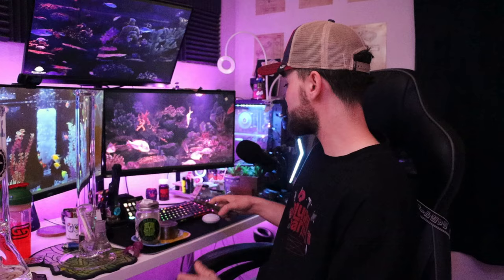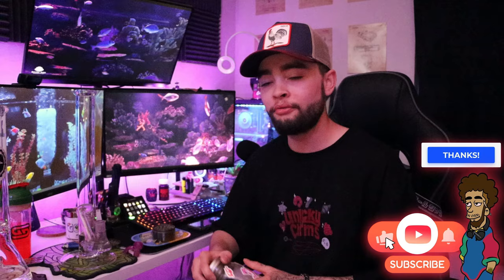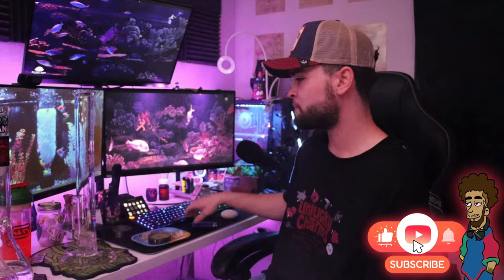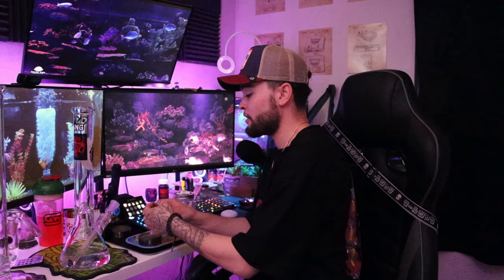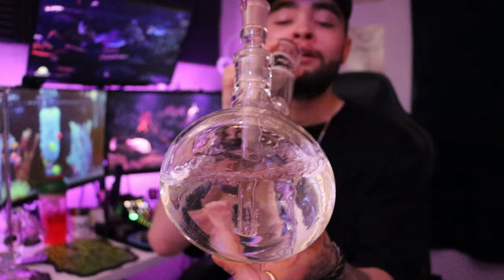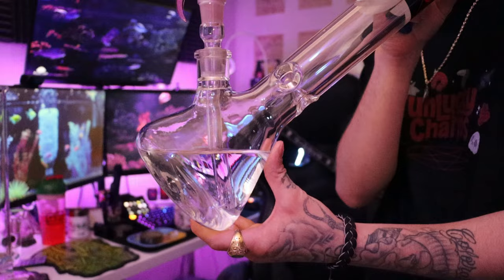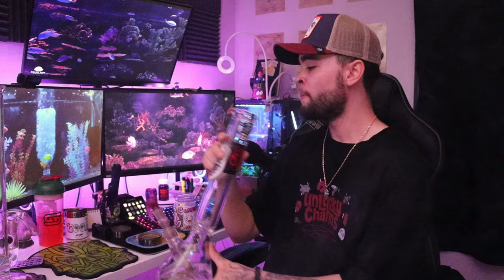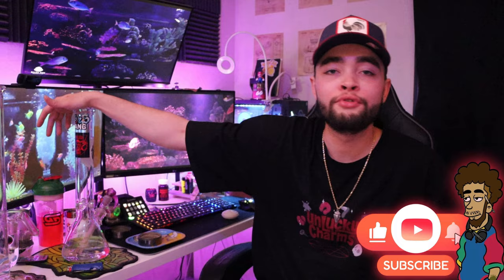TUBES VS BEAKERS! which is better?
In today's video i got another chill smoke session for y'all, straight tubes vs beakers, sorry for the lack of uploads but we getting back into it. Be sure to let me know what you'd like me to play in the comments below :)

music in video:
ROLAND JONES:

Outro - Rainbow Road Remix x Tech N9ne - Speed of sound